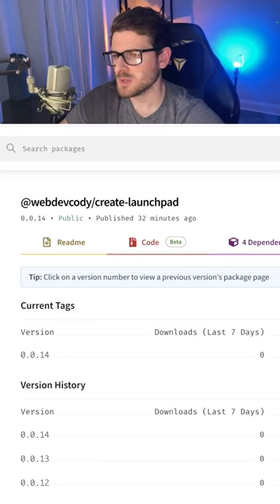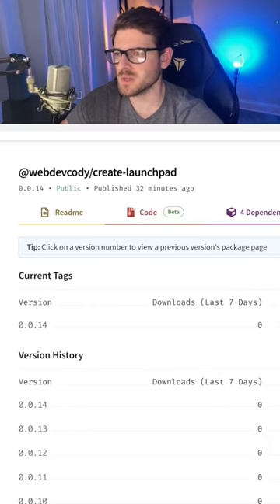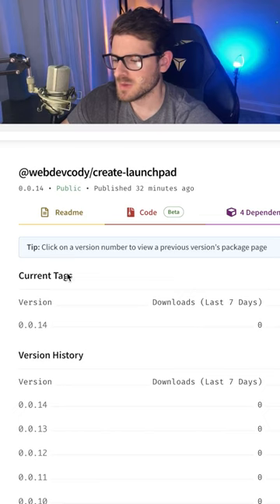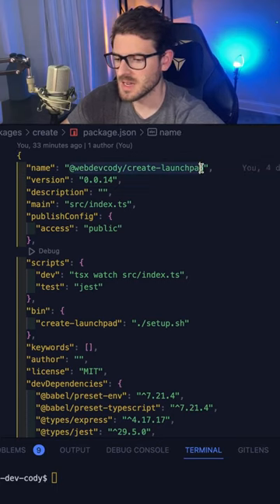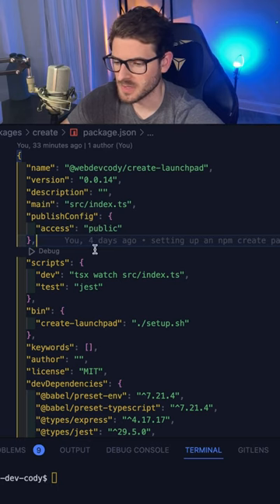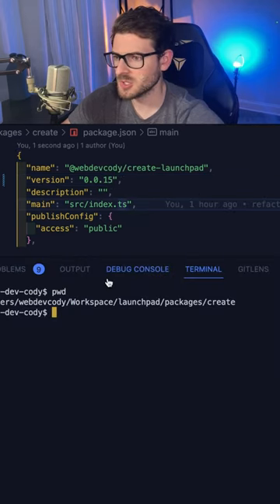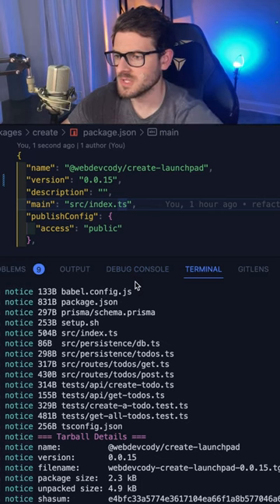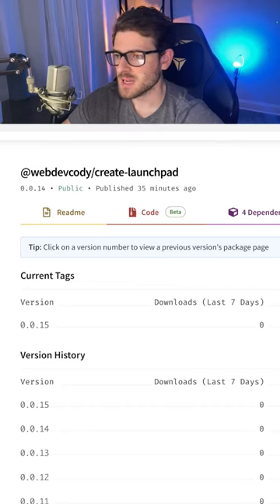Let me show to how to publish an npm package